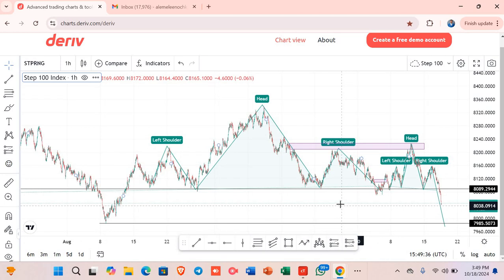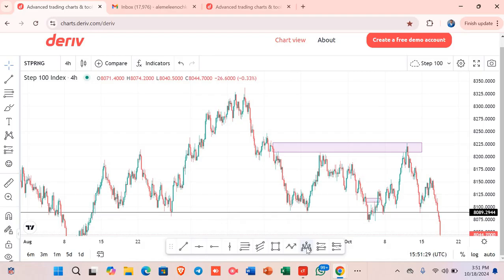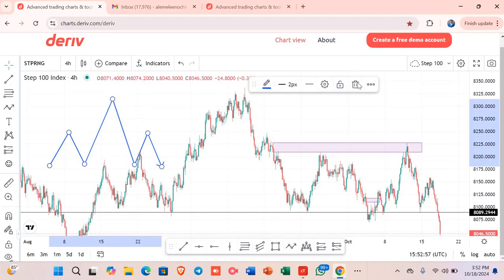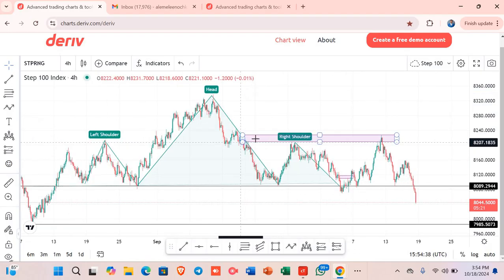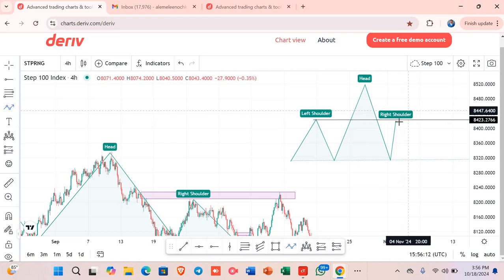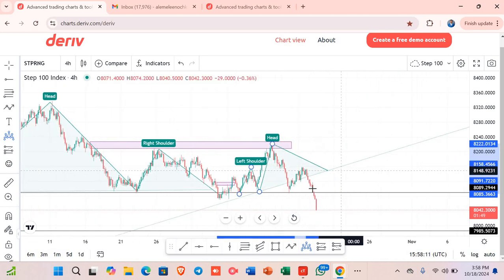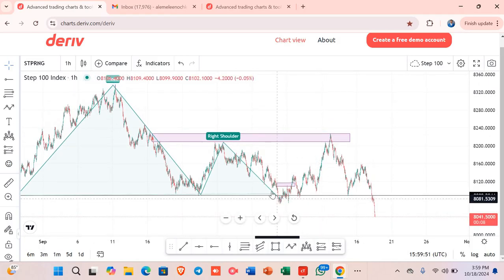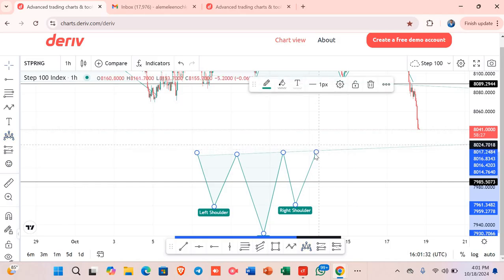FOREX || HEAD AND SHOULDER CHART PATTERN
The head and shoulder chart pattern is one of the the popular few chart pattern in technical analysis which is very easy to identify and also profitable when traded from the right entry. in this episode I illustrated how to identify and trade this pattern in the market.

the link below gives you access to my book tittled "The Big Book of Chart Pattern".